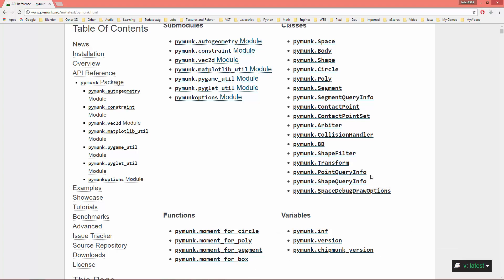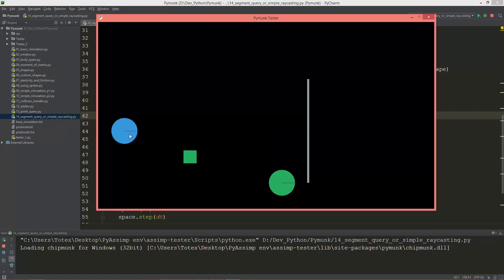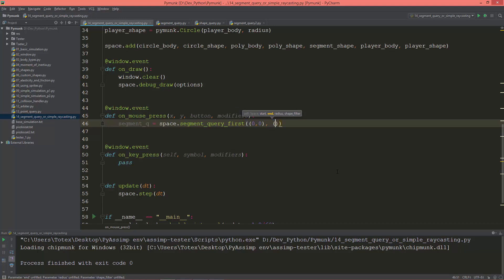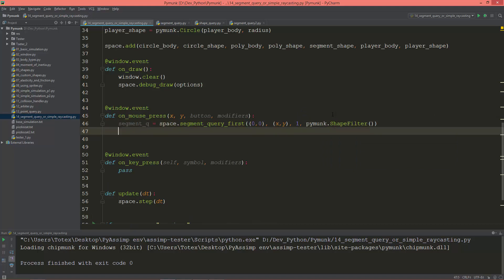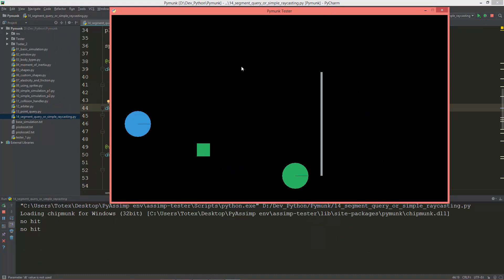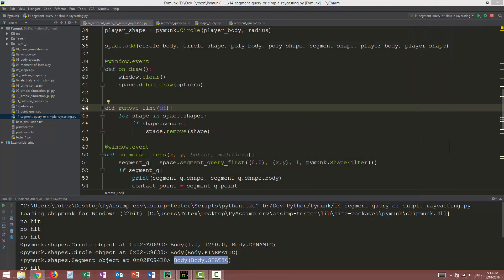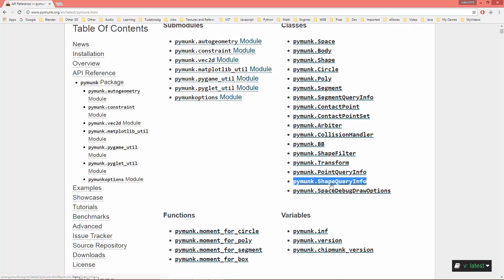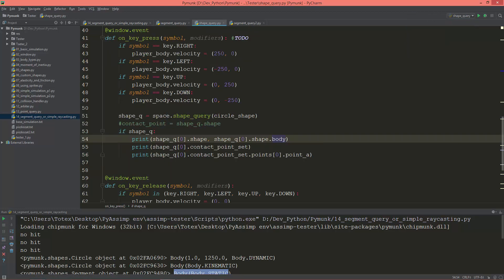Pymunk physics in Pyglet - p14 - raycasting with segment query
In this video we are going to look on, how can be used segment query infos to do simple raycasting. At the end of the video i am going to demonstrate also, how the shape query works.